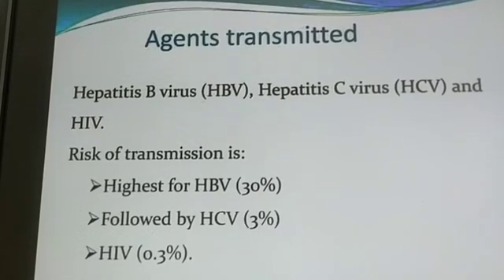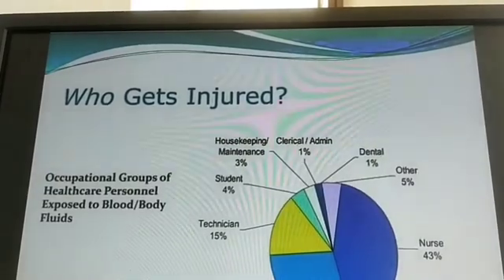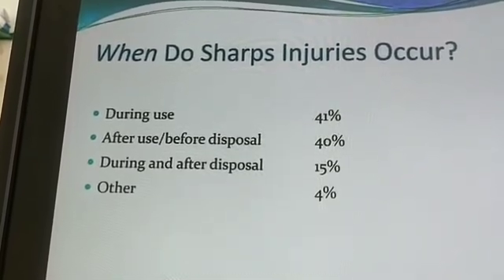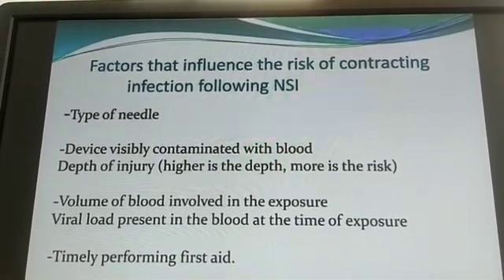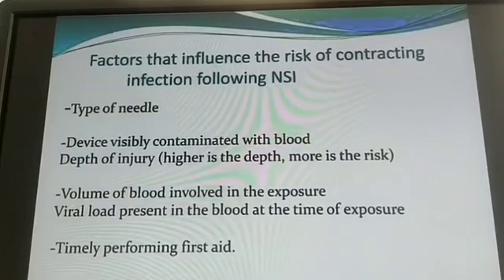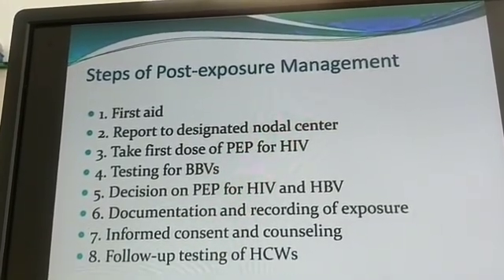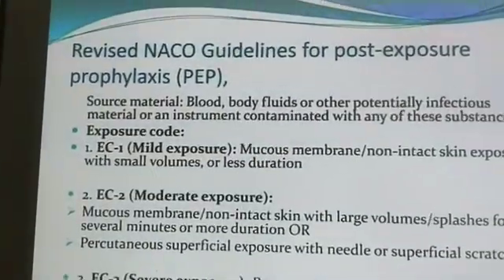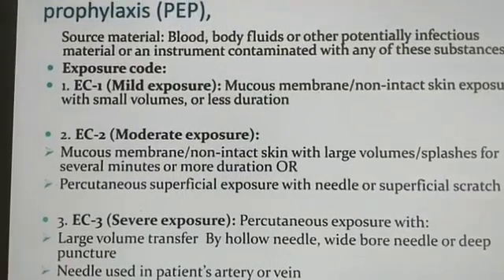Needle Stick Injuries Prevention by Prof. Beryl Mohanraj